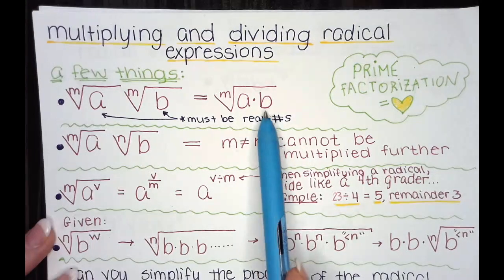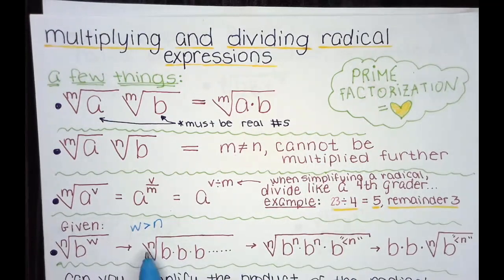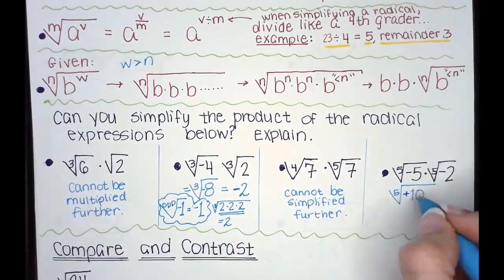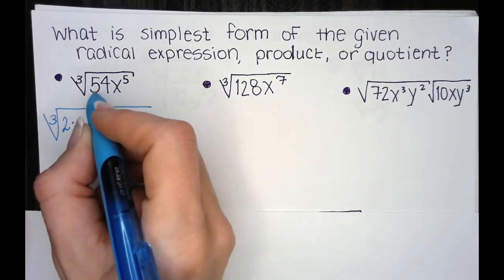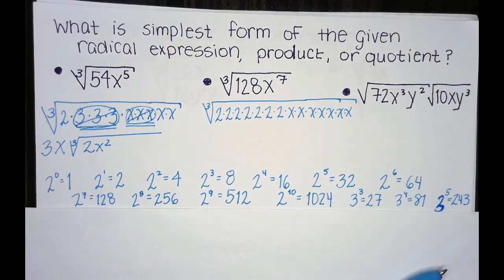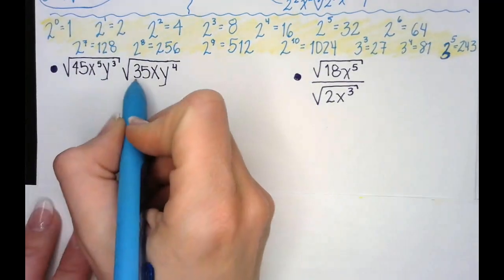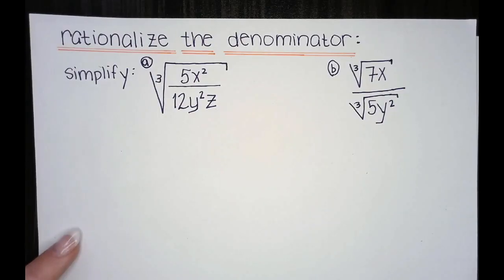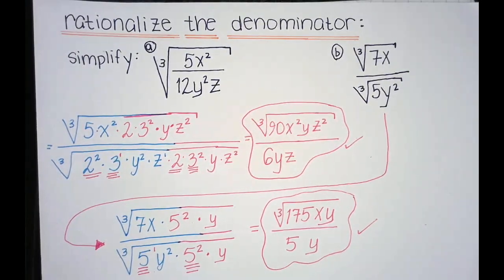Multiplying and Dividing Radical Expressions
This video is an Algebra lesson on: Multiplying and Dividing Radical Expressions